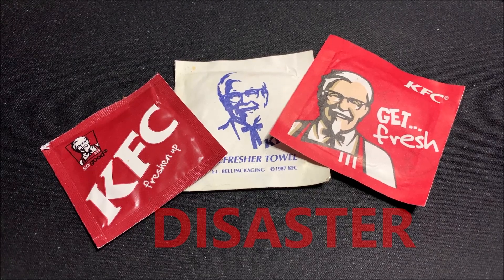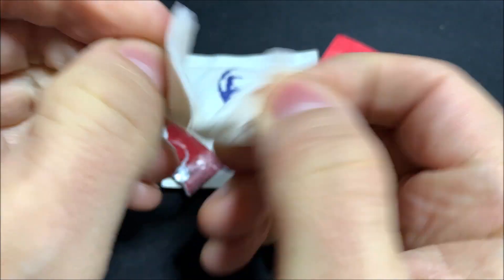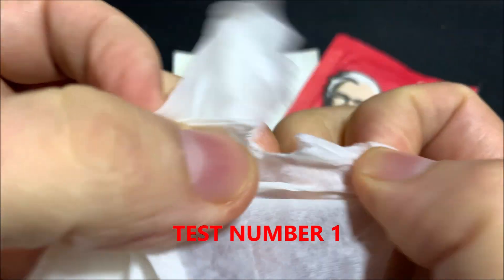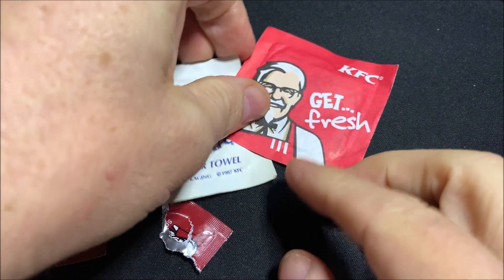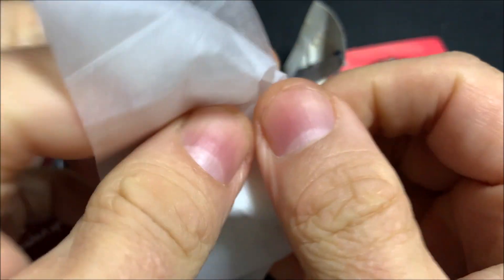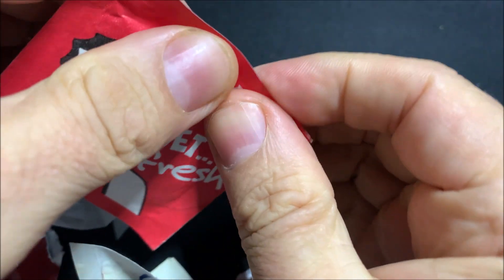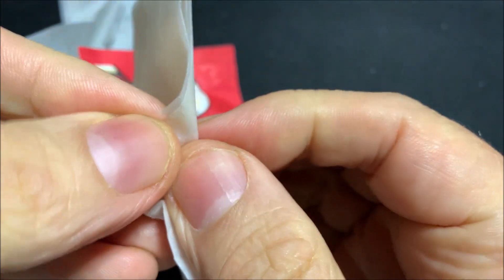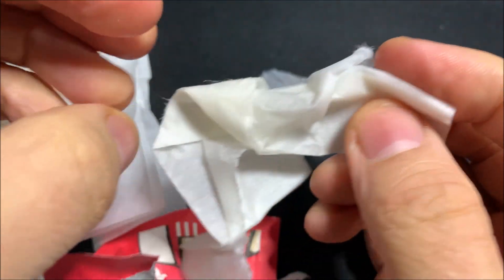KFC refresher towels are a complete DISASTER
Conducting a scientific test to see how durable 3 different KFC refresher towels worked and the results were almost a complete disaster.